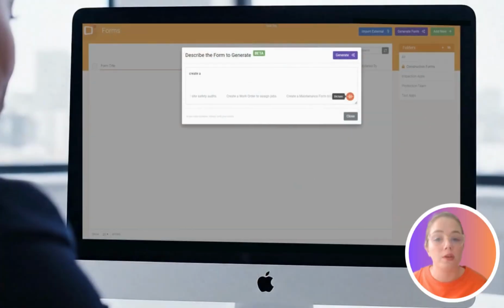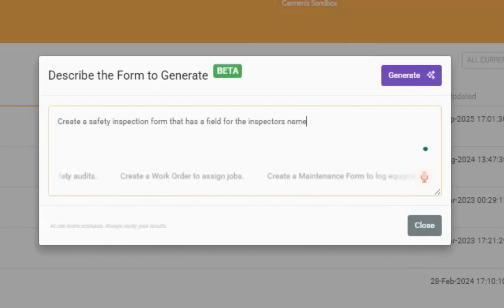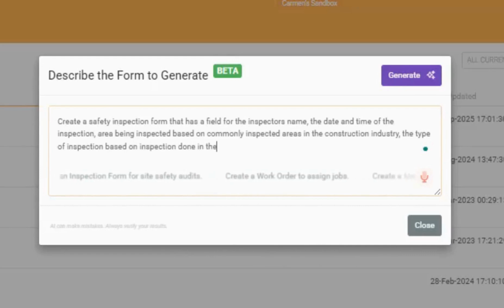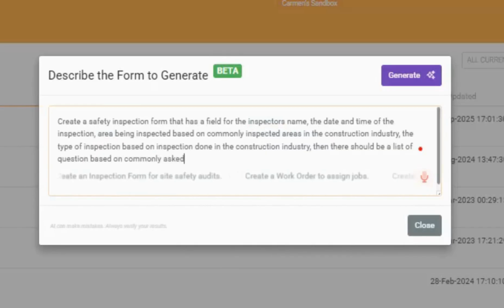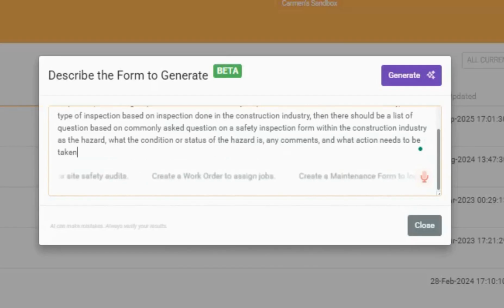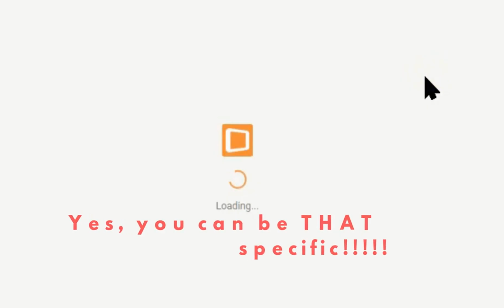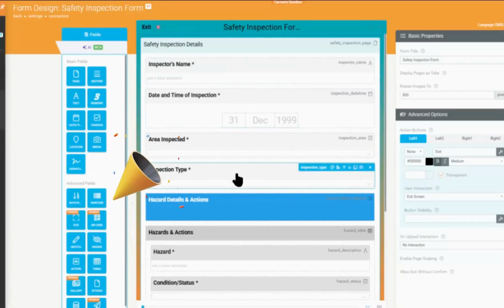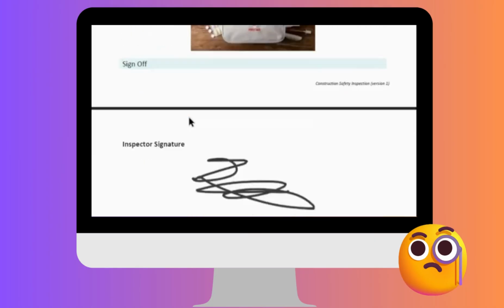Going Paperless With AI Series - Safety Inspection Form - Appenate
Generate a Safety Inspection Form in minutes! Join Platform Specialist Carmen to see how our new AI Form Generator lets you create the perfect form without writing any code.

🟧 ABOUT APPENATE
Appenate offers a drag-and-drop builder for internal business apps, with best-in-class features and near limitless functionality. A no-code platform for creating data-driven applications to replace paper-based fieldwork activities. Harness Appenate for streamlined field-to-office data management.